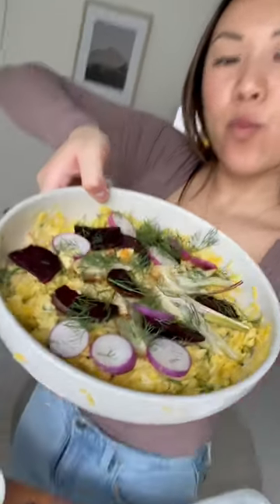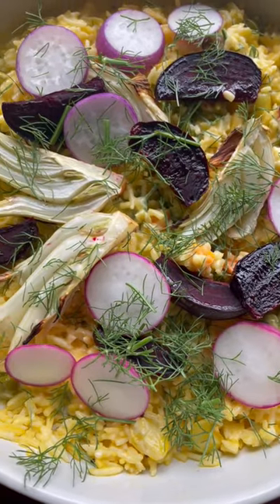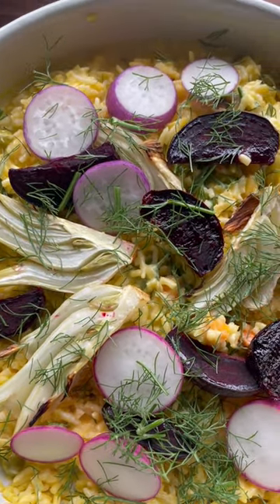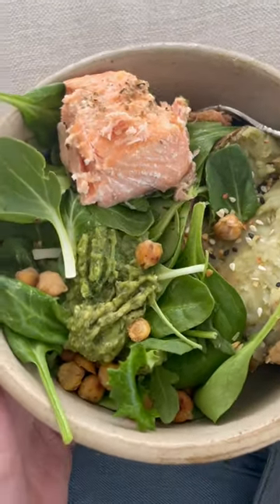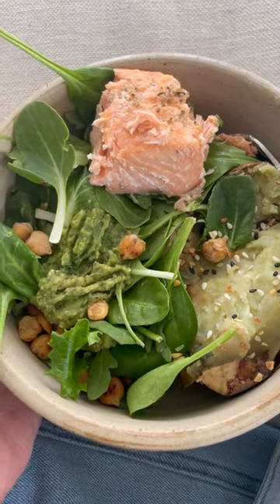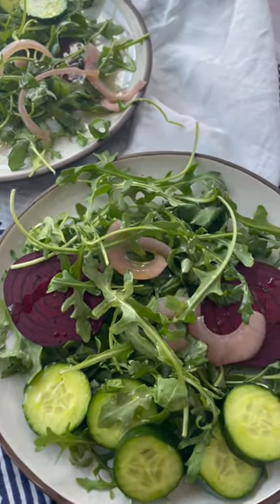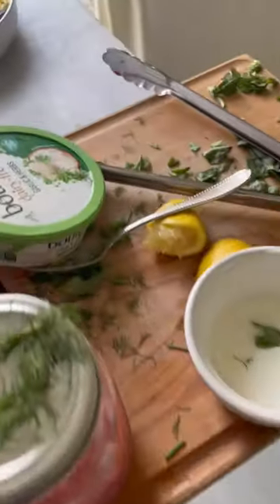spring photo shoots!